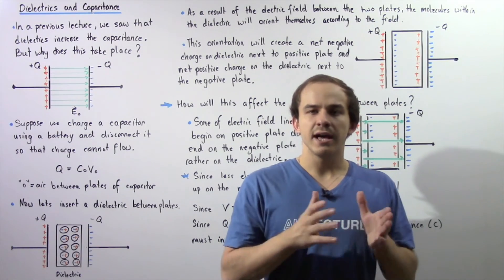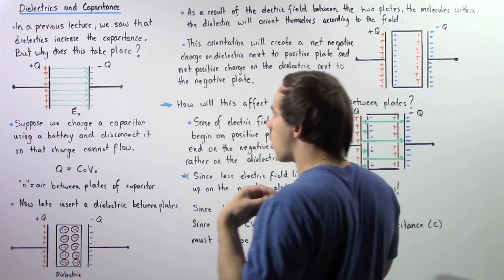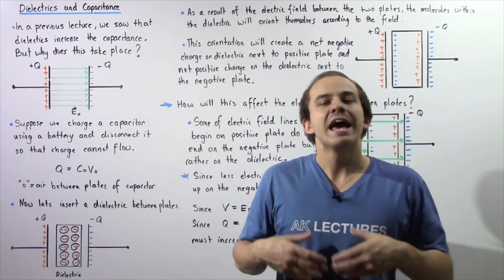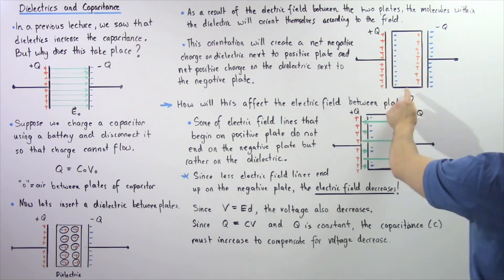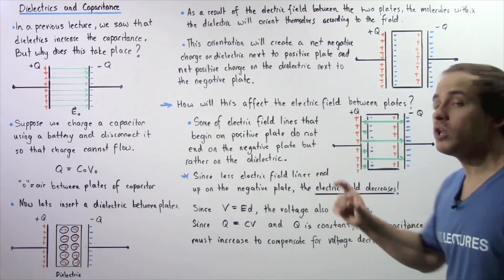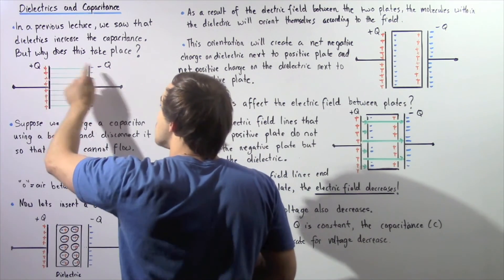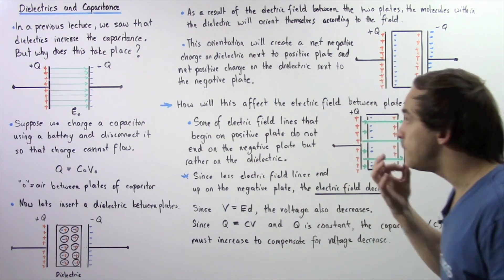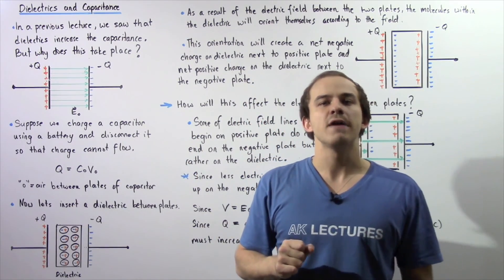Dieletrics and Capacitance Increase